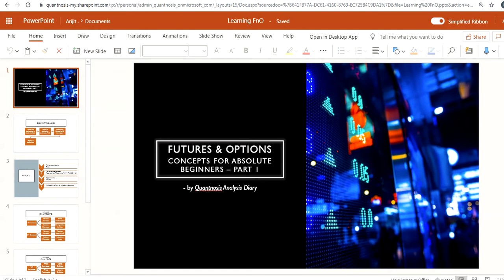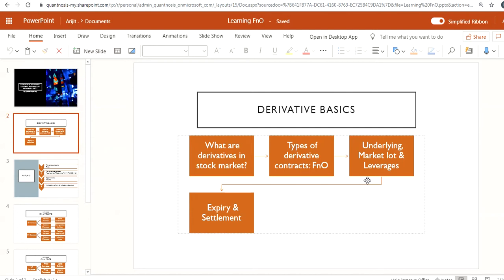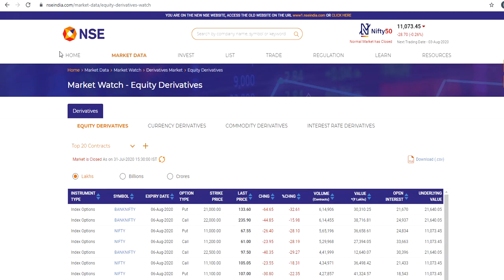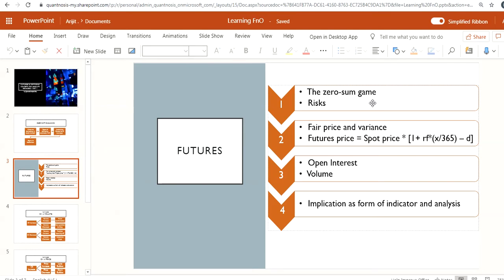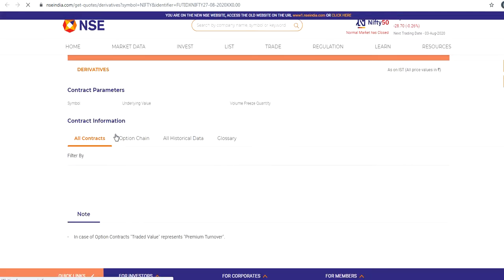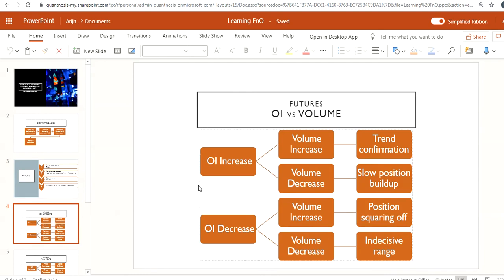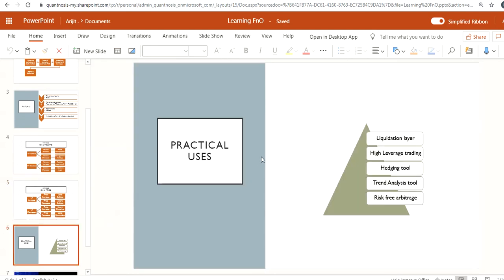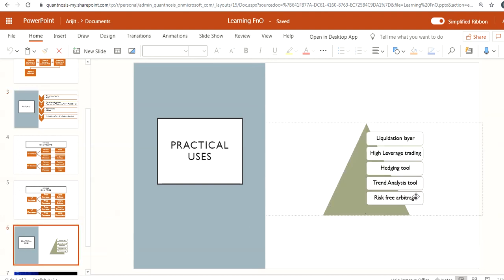FUTURES, DERIVATIVES (Stock Market) | Learning Derivatives - Part 1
This is a two part session that covers basics of derivative concepts for futures and option, part 1 talks about futures contract in derivative market.